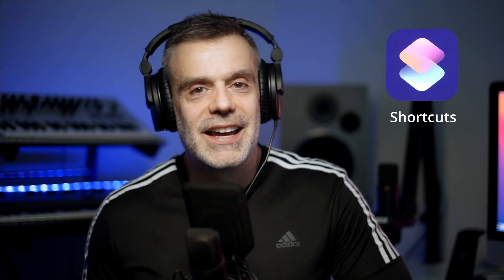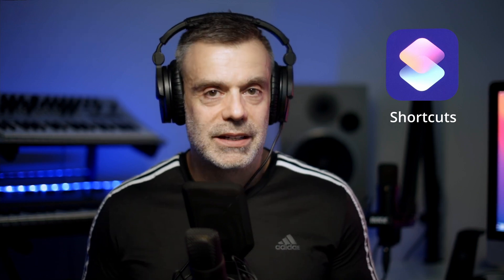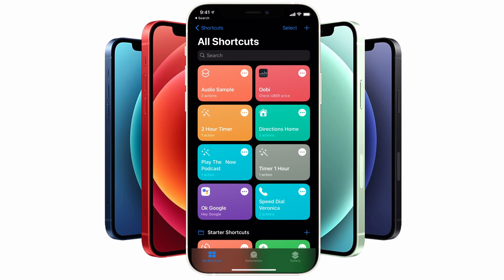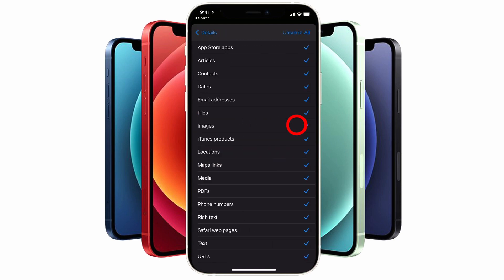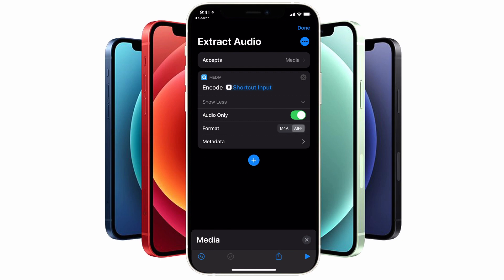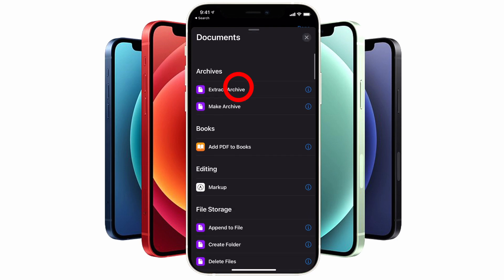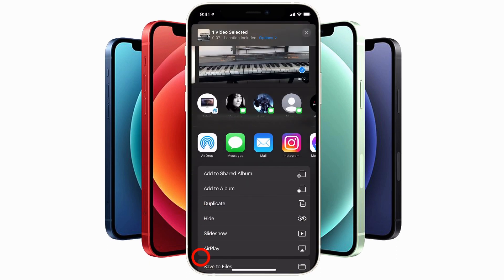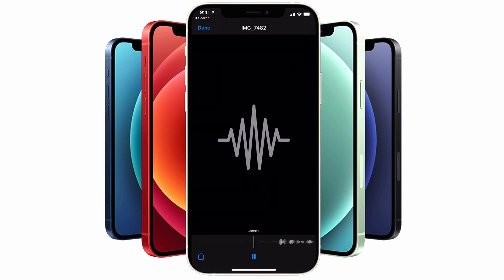How to extract Audio from a Video file using iOS Shortcuts | IOS 14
In this video I will show you how to extract the audio track from video files on iOS 14.
It is also easy to extract audio from video with HitPaw Video Converter

This can be helpful to those of you wanting to edit the audio of your video files on an audio application. It can also be useful if you need to upload the audio track of a video to a podcast platform.

If you are having trouble saving the file down:
Try making a NEW shortcut (for some reason iOS doesn’t like when you try to EDIT one). Follow all the steps like you did before but click on the option where it will ask you for the destination of the file every time. When you execute your new shortcut and it asks you where to send the file, select somewhere ‘On My iPhone/iPad “ . DO NOT select anywhere on your iCloud. That’s how I got mine to work. I hope this helps!

@levi: At first this wasn’t working for me, but i went in and changed the “Accepts” to files, images, AND media, and now it’s working??…